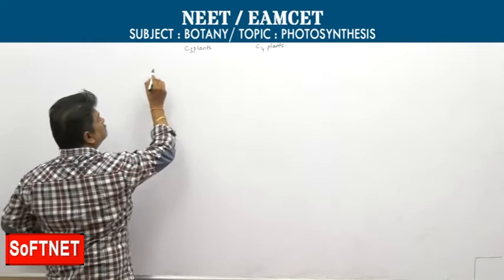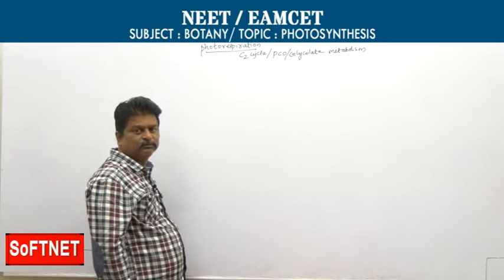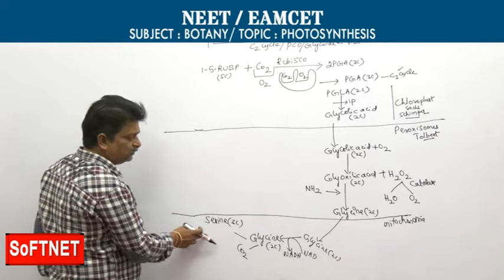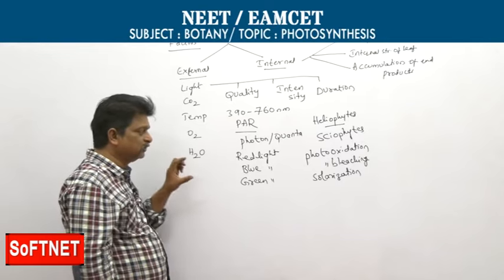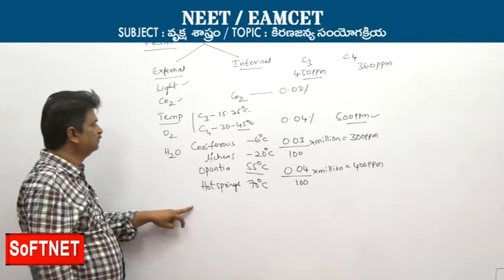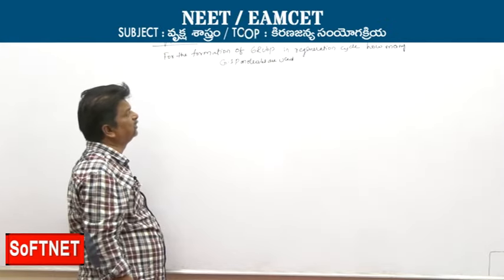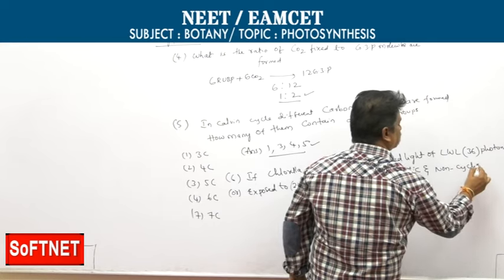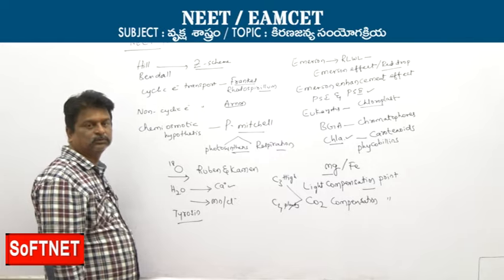BOTANY || PHOTOSYNTHESIS - P4 || A.Sridhar